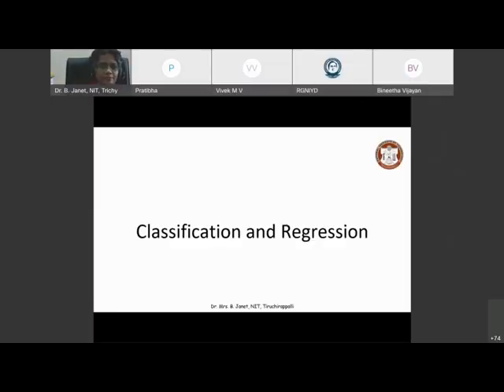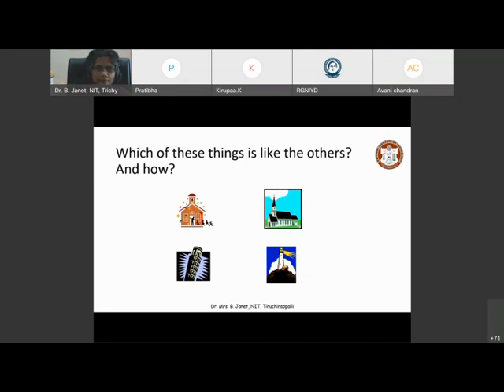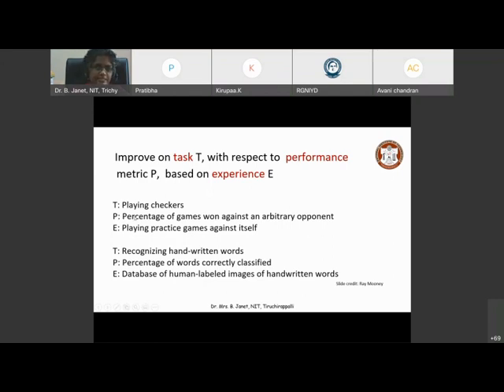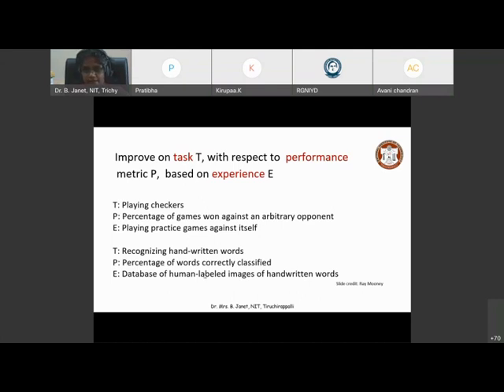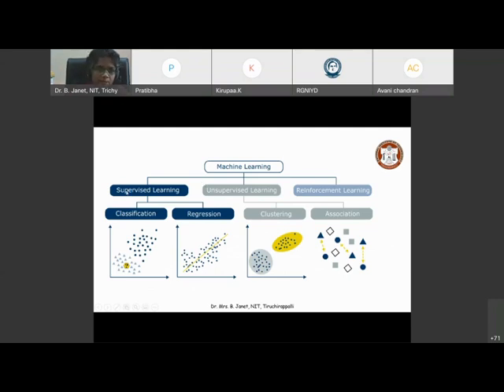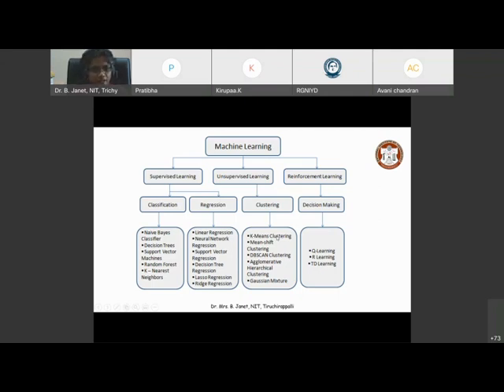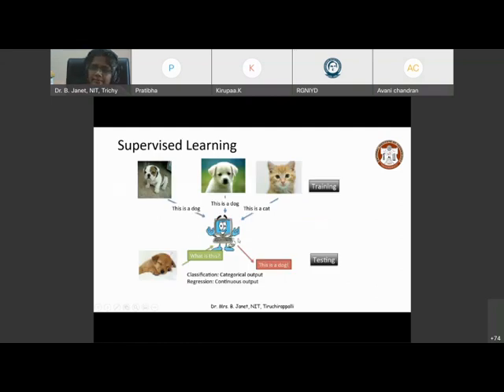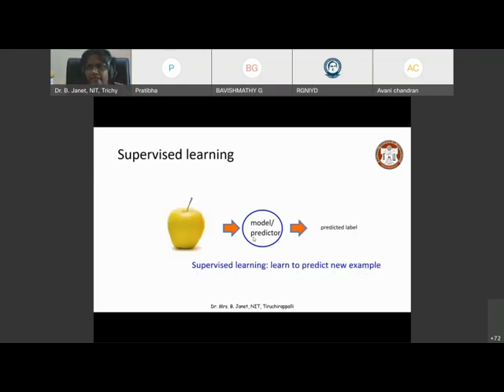Dr. (Mrs.) B. Janet Assistant Professor NIT Tiruchirapalli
FIVE-DAY WORKSHOP ON DATA SCIENCE
USING PYTHON
February 07 – 11, 2022
Organised By
Department of Mathematics and
Department of Computer Science, RGNIYD, Sriperumbudur
Department of Computer Applications, CUSAT, Cochin

Mode of Program: Virtual